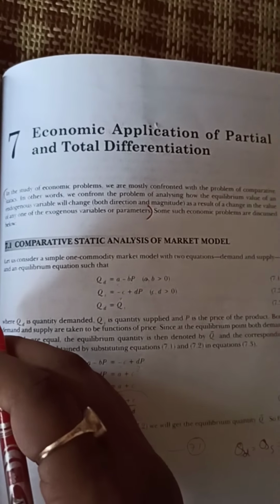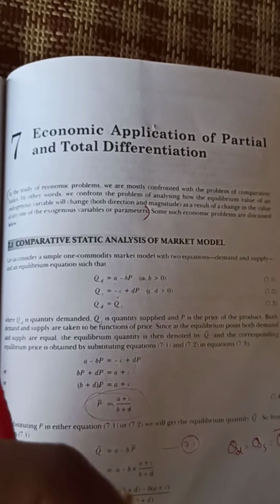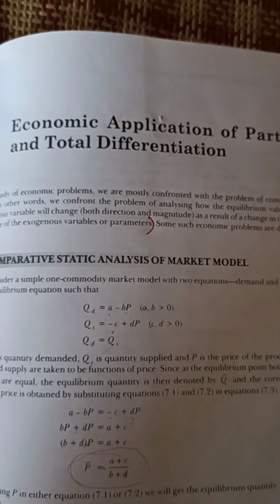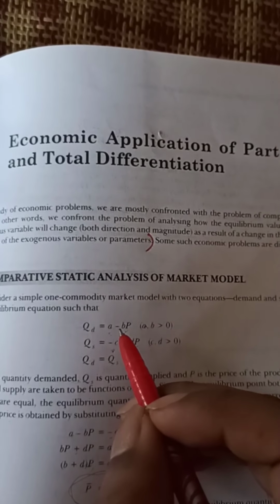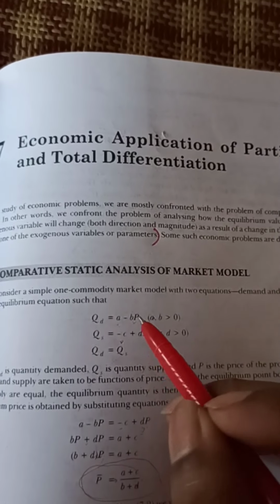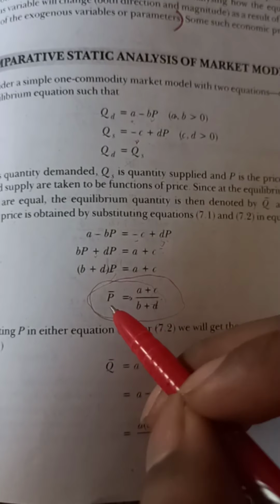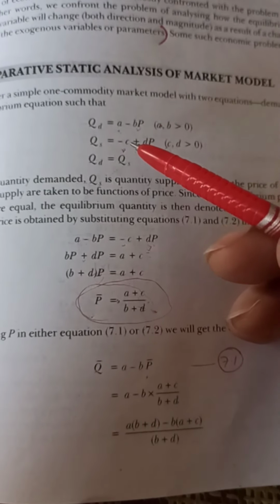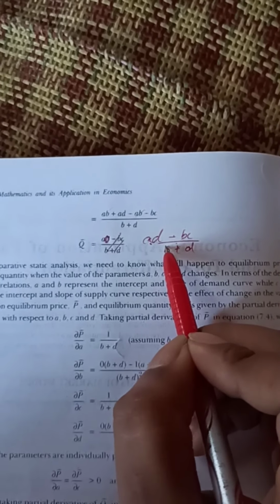Comparative static analysis of market model